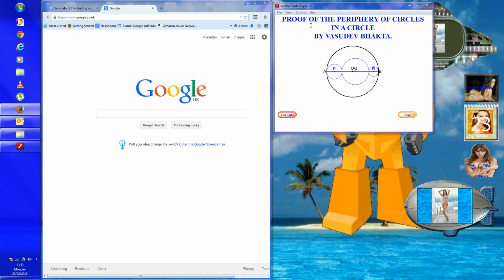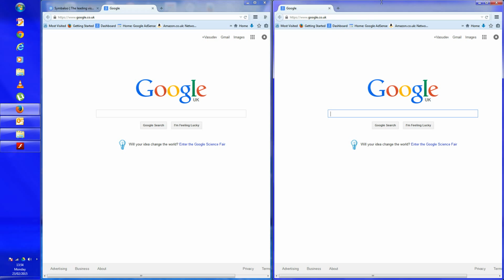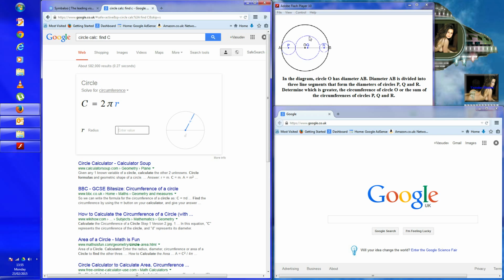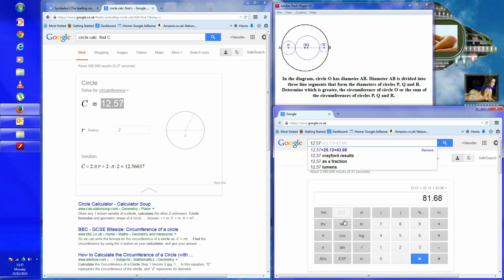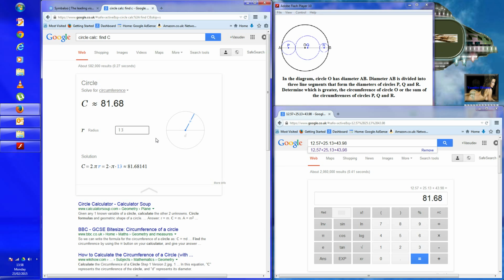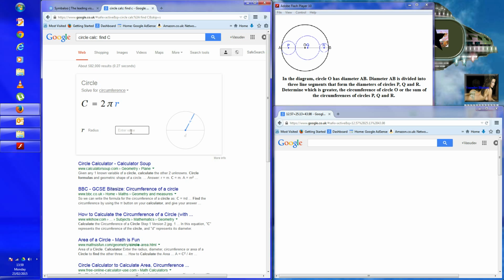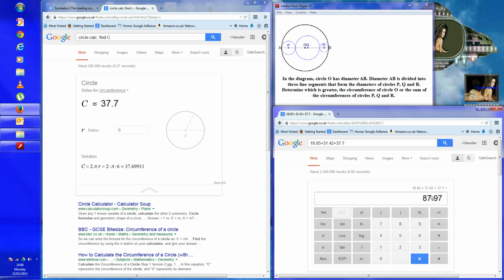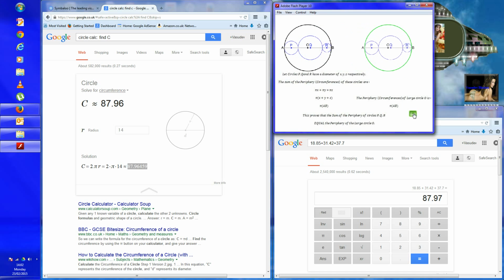Proof Of The Periphery of Circles In A Circle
Proof Of The Periphery of Circles In A Circle - Download your copy of the proof from the following